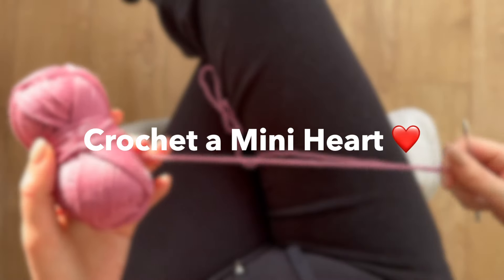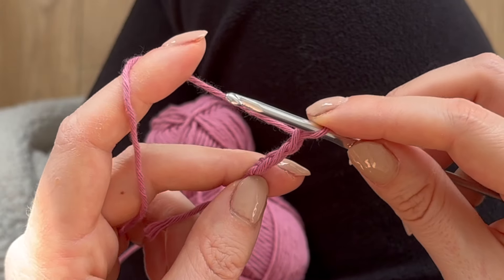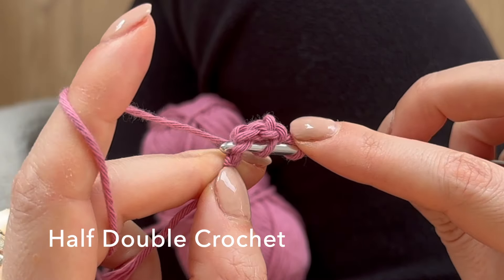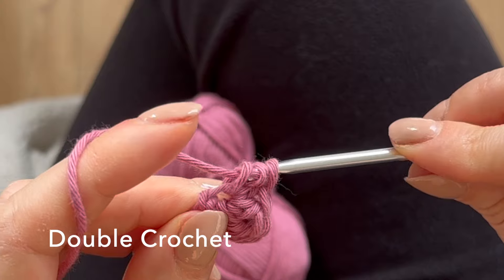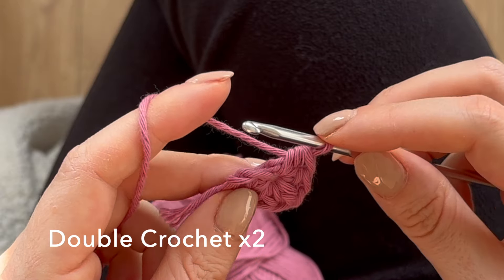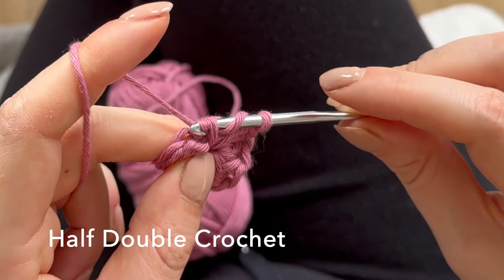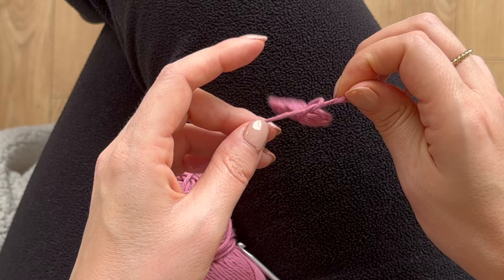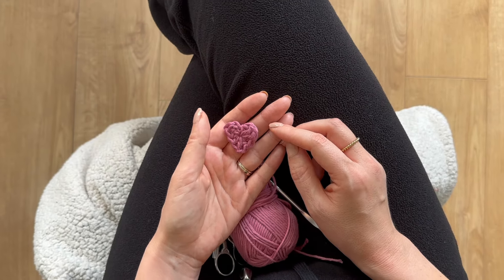HOW DO YOU CROCHET A HEART? (VALENTINES CROCHET PROJECT!)💖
I get a lot of you asking how do you crochet a heart? In this video I show you how to crochet a heart using a couple of different crochet stitches.

There is an on screen free crochet pattern but I have left it here too for you to follow along:

📄 Pattern:
ch3
in first ch, DC
HDC 2
DC, ch1
HDC 2
DC2
HDC.

If you have any questions please do drop them in the comments section and I will get back to you as fast as I can to each and every one of you! ❤️

Cat x